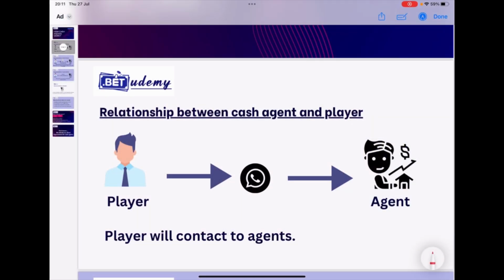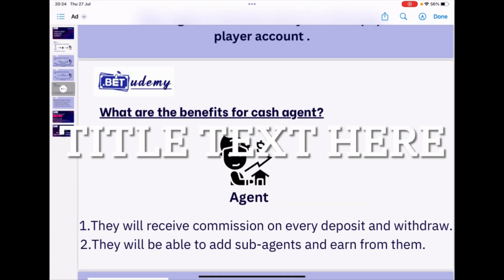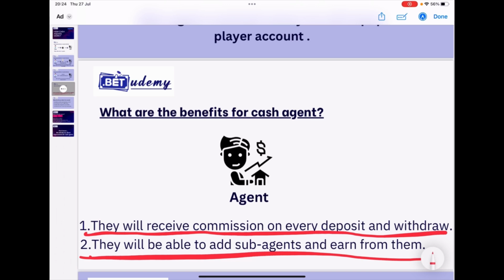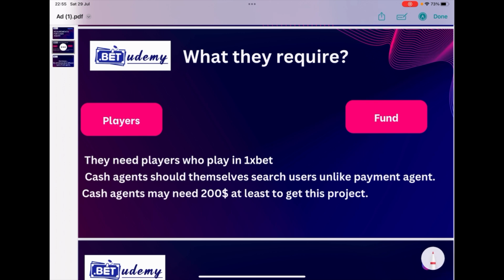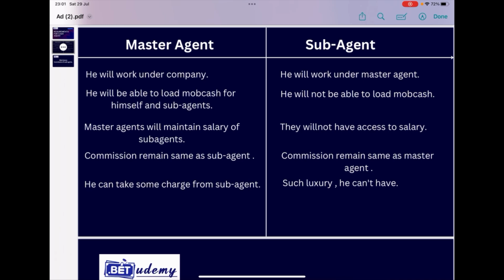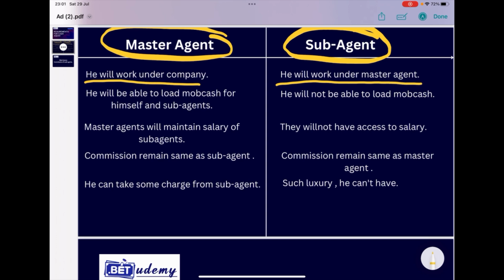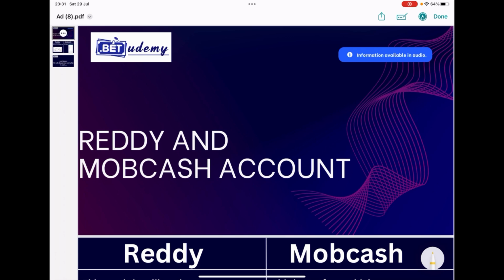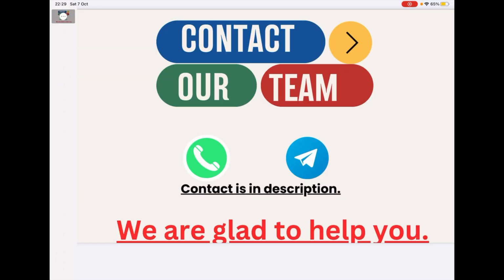How to become 1xbet Agent | 1xbet Agent Account Create | 1xbet Agent Method 2023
In this video, I'm going to show you how to become a 1xbet Agent!

If you're interested in becoming a 1xbet Agent, then this video is for you! I'll show you how to create an account, how to submit your bet results and more.

So if you're looking to become a 1xbet Agent, watch this video and learn everything you need to know!